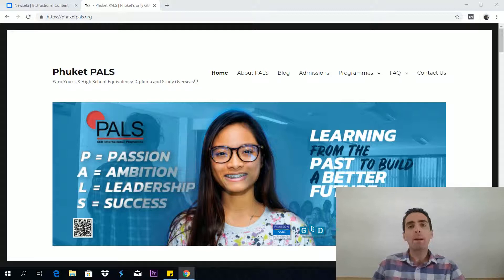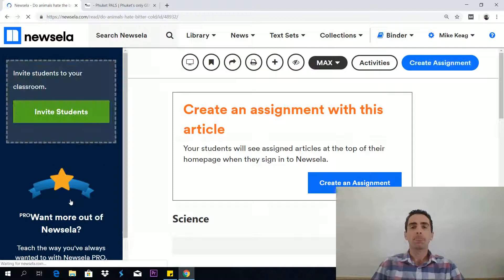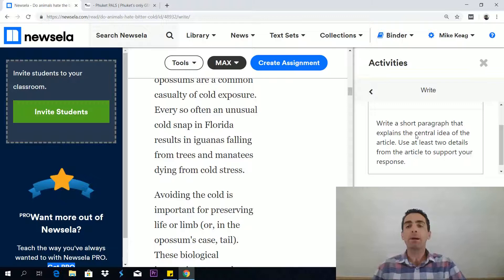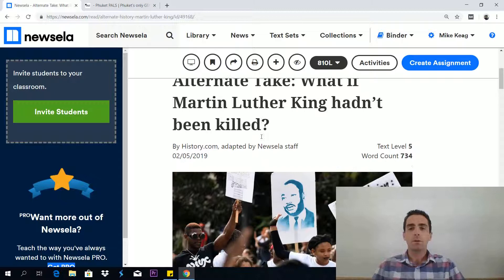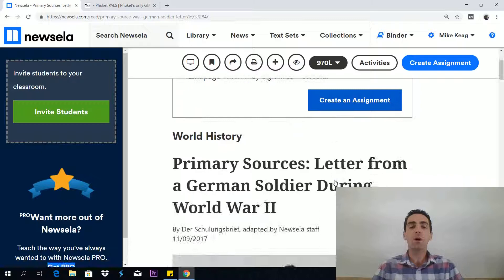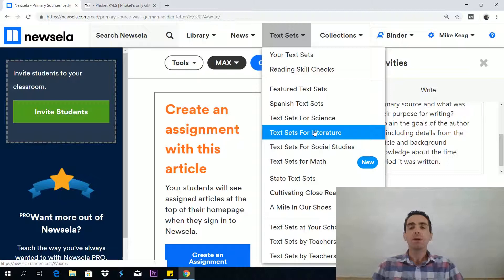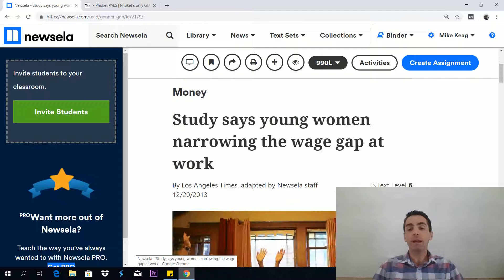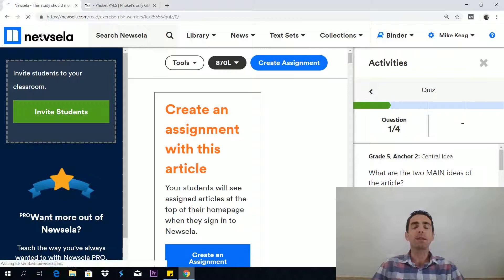Reading Skills for the GED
In this video, Teacher Mike give you a tour of the Newsela website, a free resource that will help you improve your reading skills.